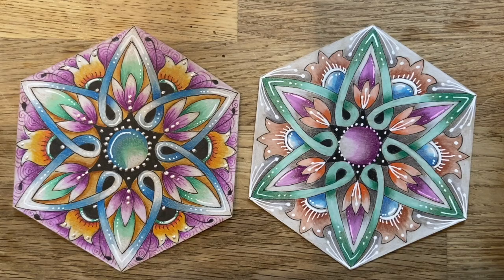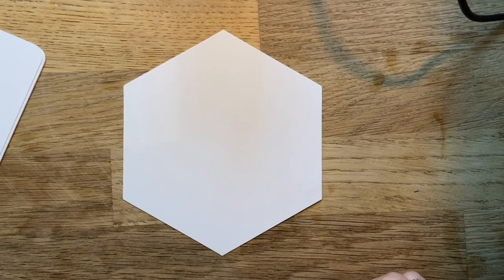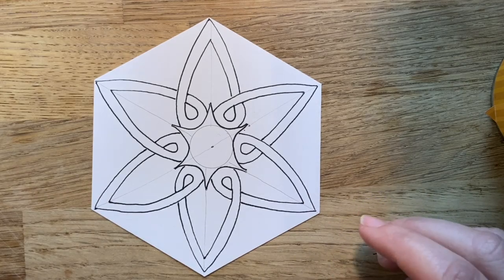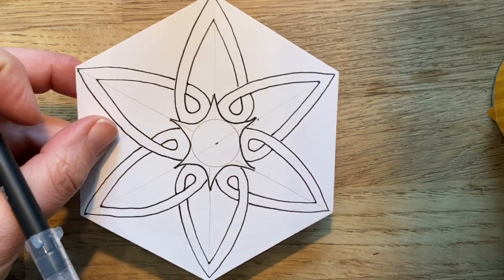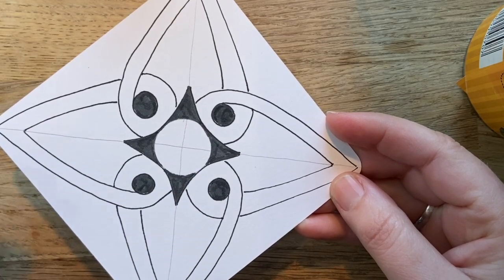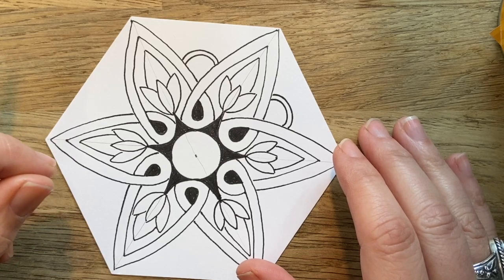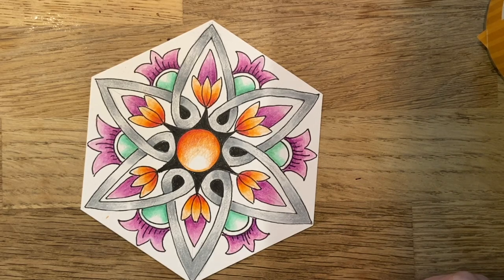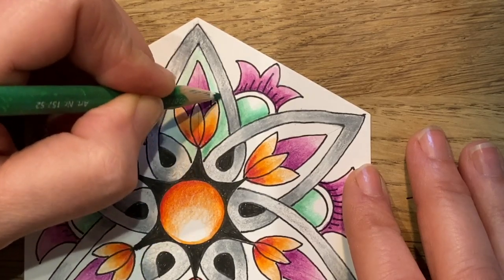Honeycomb Khala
Learn to create a composition using the Zentangle pattern Khala by Zen Linea.  Learn step by step instruction on how to create this Zentangle composition, shading, and coloring. Have fun!